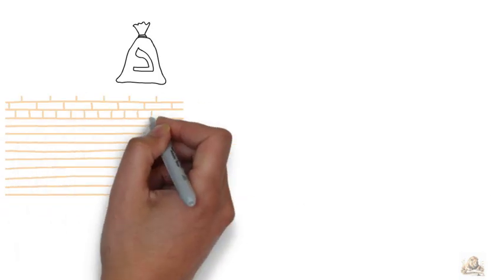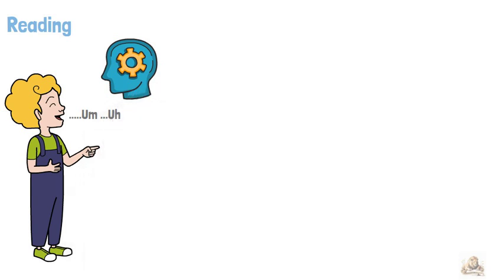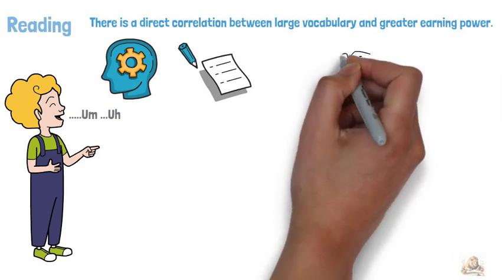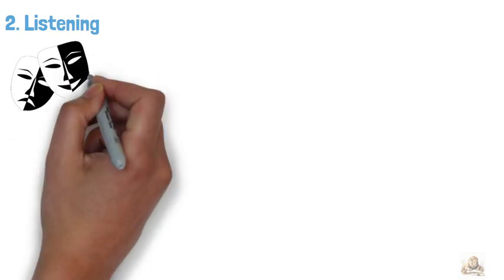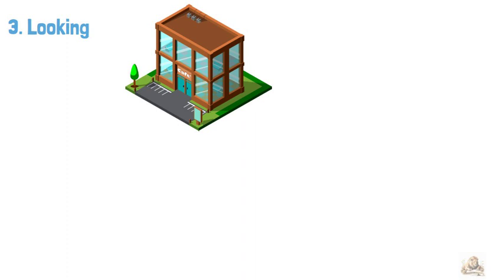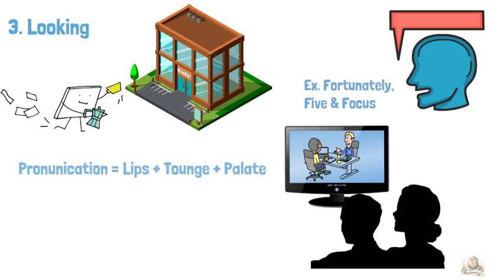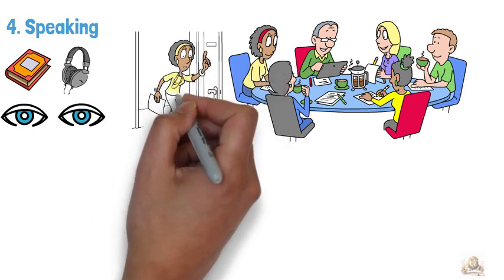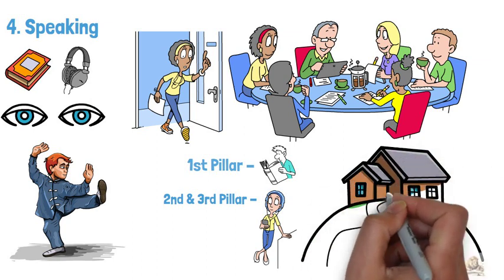4 Pillars That Will Help You Learn English | Point Person | Communication Skills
Robust house requires you to build strong pillars in the same way language learning requires you to build certain foundational skills.
The 4 Pillars Of For English Communication Skills
These 4 pillars will forge iron in your construction and you will build a long-lasting house of English language.